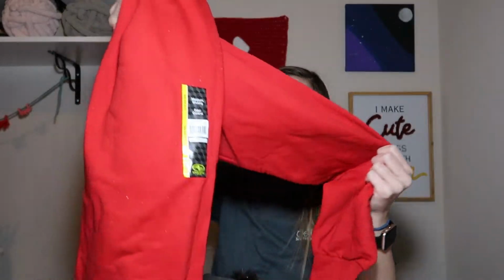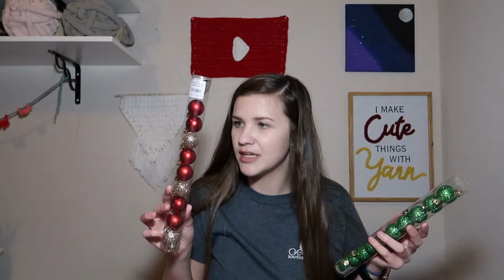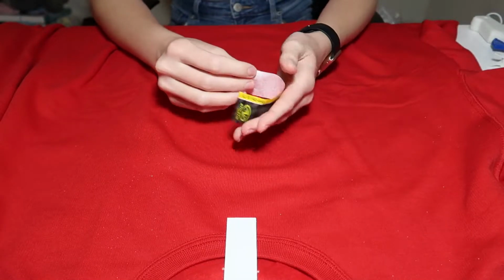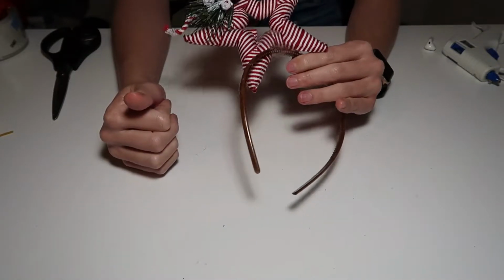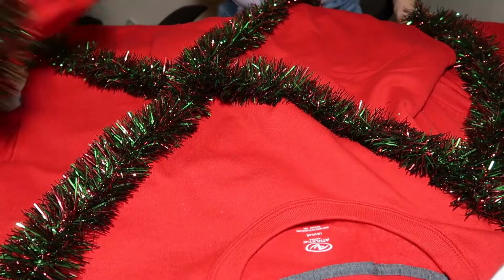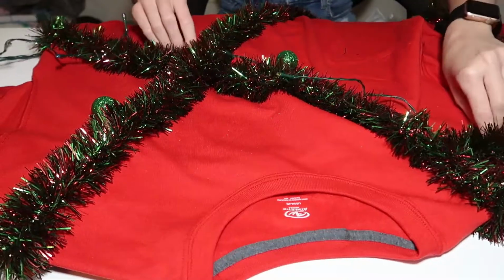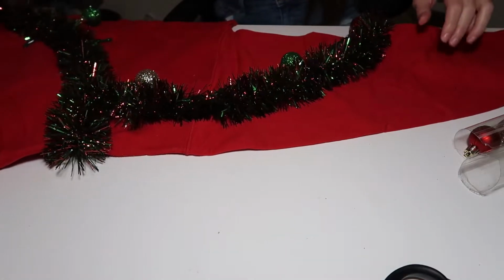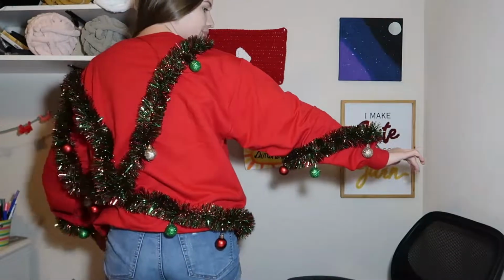Making a DIY Ugly Christmas Sweater | Ugly Christmas Tree Sweater Made With Materials From Walmart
In this video I am Making a DIY Ugly Christmas Sweater | Ugly Christmas Tree Sweater Made With Materials From Walmart

Products I used/mentioned (some products may not be the same, but they are similar)...
Ornament hooks
Hot glue (gun and sticks)
Packing tape

Tripod with light
Sd cards
Sd card holder